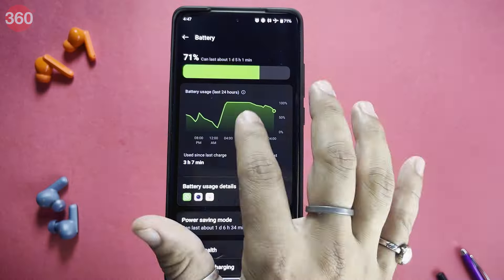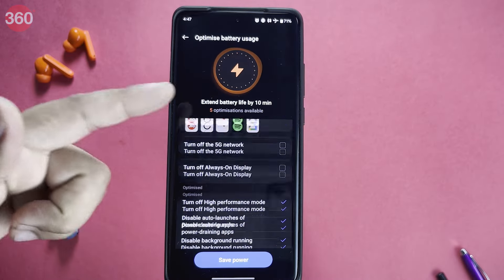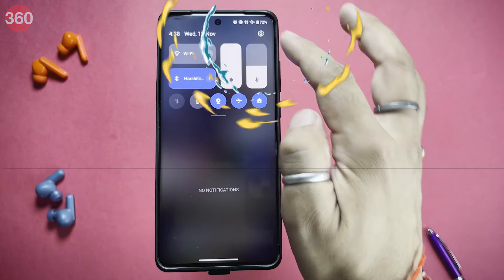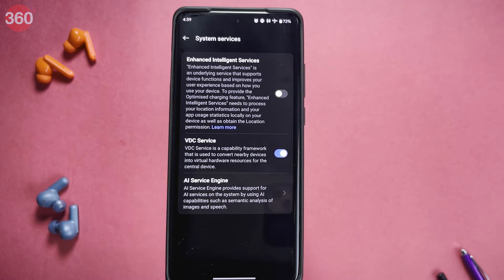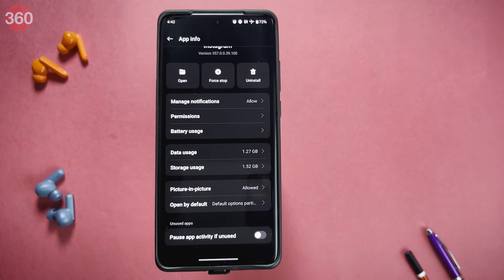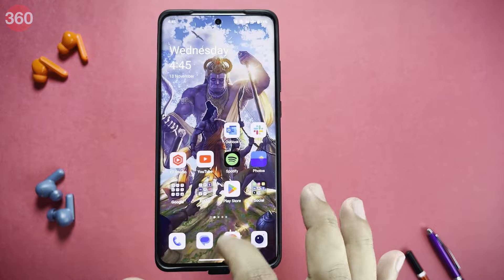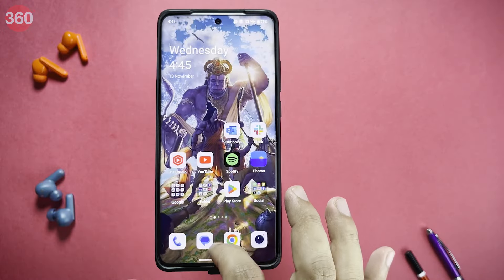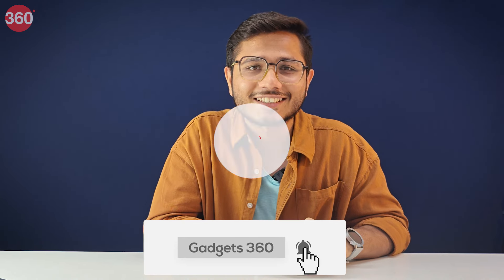OnePlus Battery Tips and Tricks: Get More Battery Life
Tired of your OnePlus phone dying too quickly? In this video, we'll share expert tips and tricks to significantly boost your battery life. Learn how to optimize settings, adjust display brightness, manage background apps, and more. We'll also explore the benefits of using battery-saving modes and charging best practices. Don't let a low battery drain your day – follow these simple steps to get the most out of your OnePlus device.